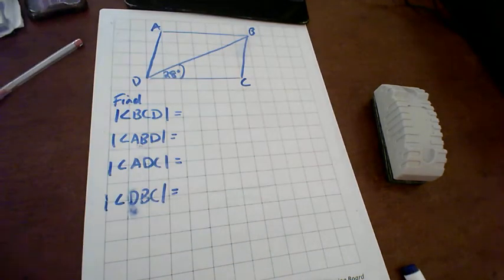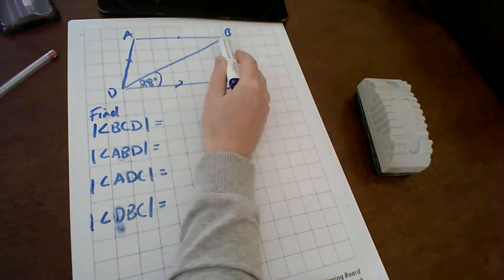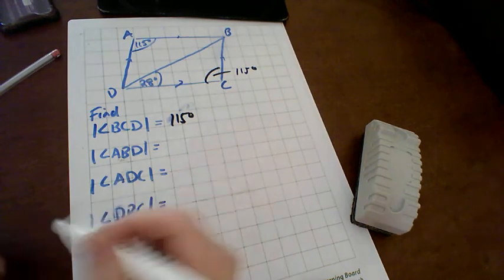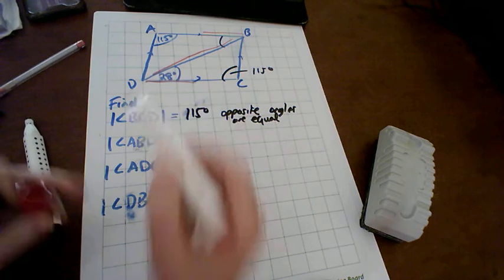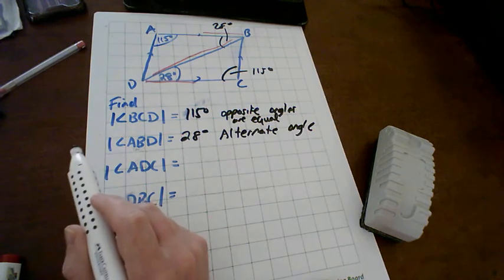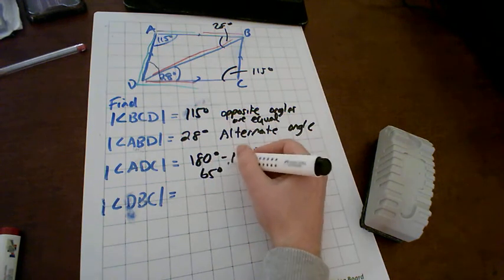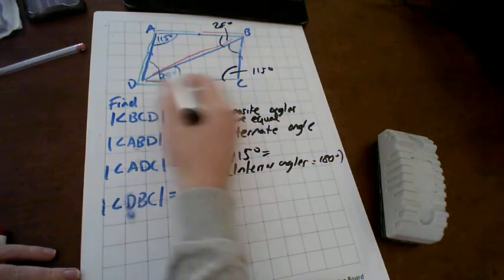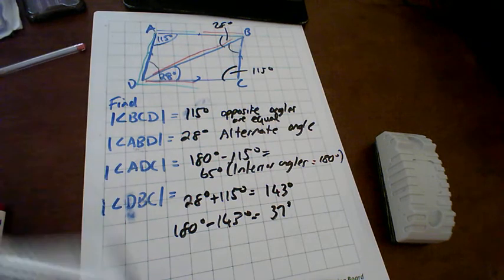T&T2 Sect 8.3 - Quadrilaterals